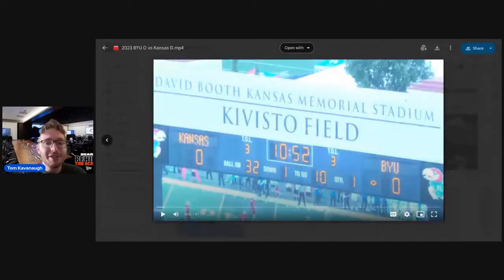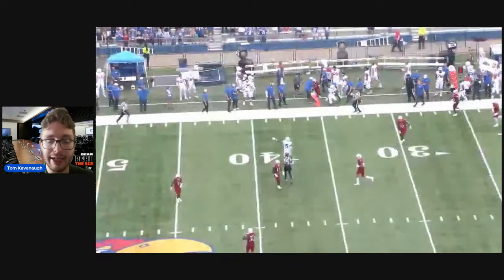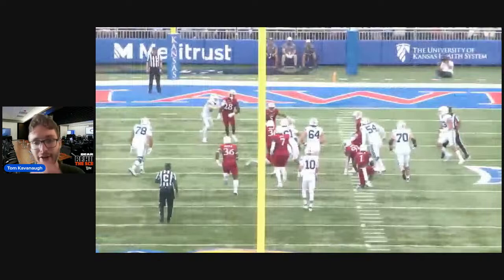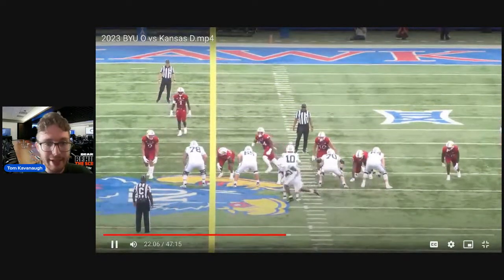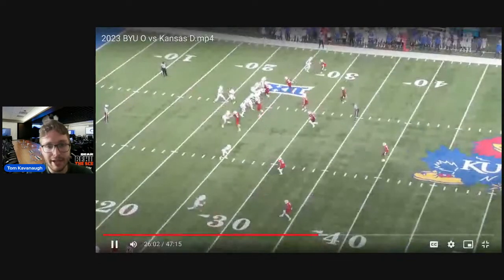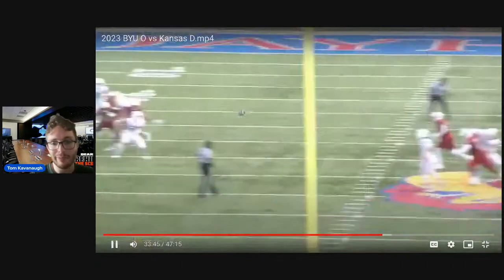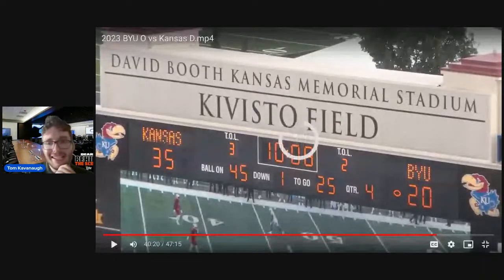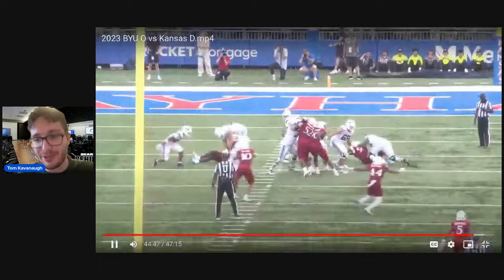Austin Booker vs. BYU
Lets breakdown new Chicago Bears edge rusher, Austin Booker, against BYU!